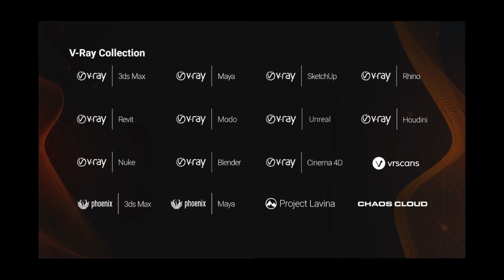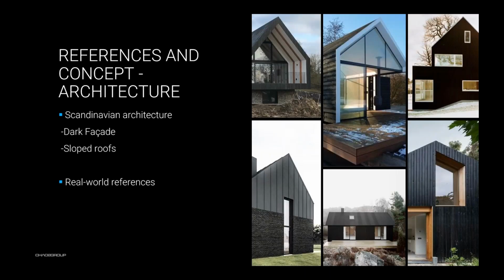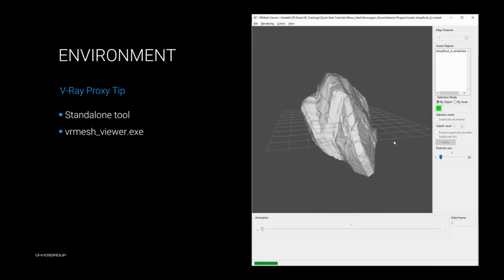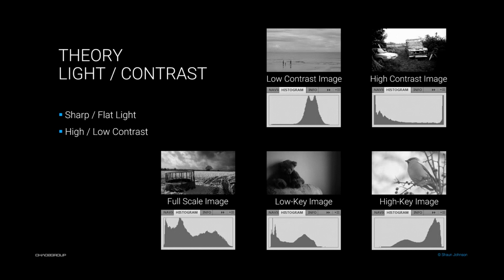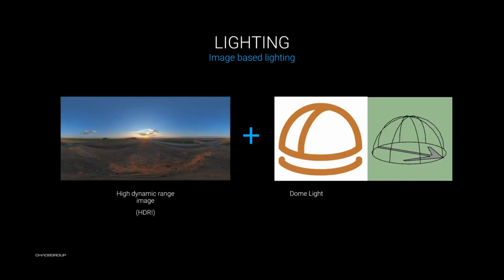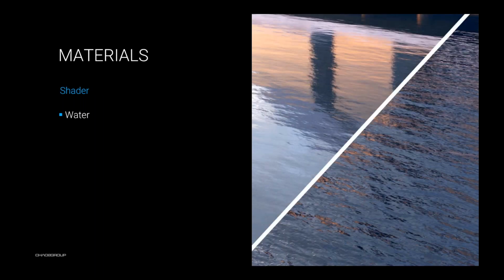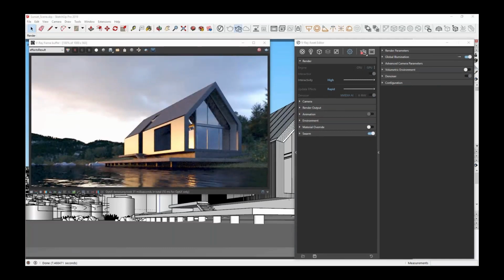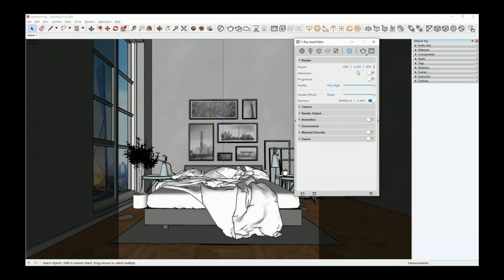Ask the Experts: V-Ray for SketchUp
In this Ask the Experts session, Chaos Group’s CG specialist Ivan Kozaliev, teaches you how to take advantage of the new smart features of V-Ray Next for SketchUp and render your exterior images in the best possible way. In particular, how to create accurate materials, realistic lighting optimized rendering settings, and many more tips and tricks to improve the quality of your images.

To learn more about V-Ray for SketchUp, or to download your free 30-day trial, head